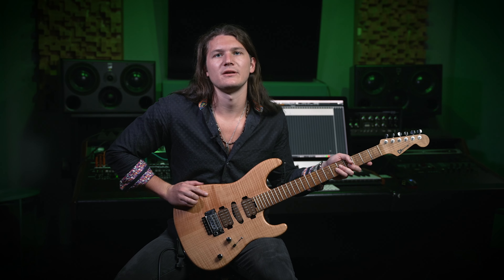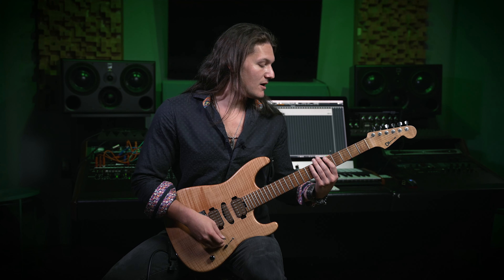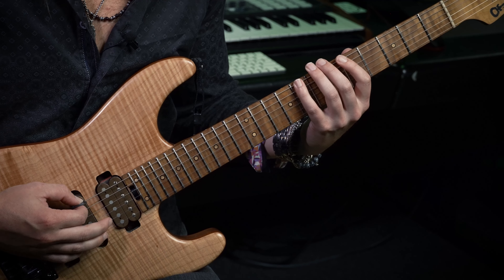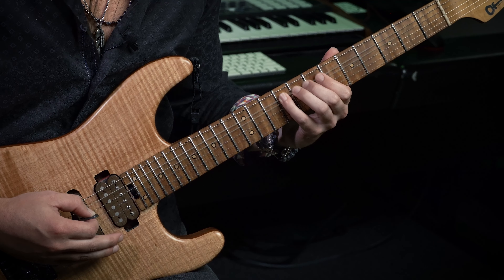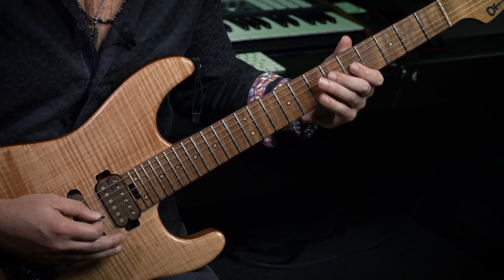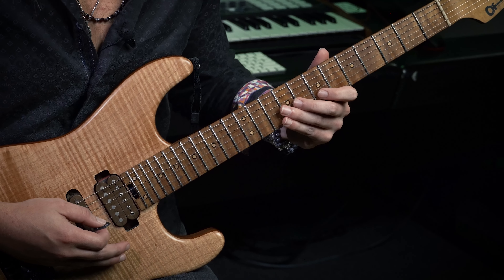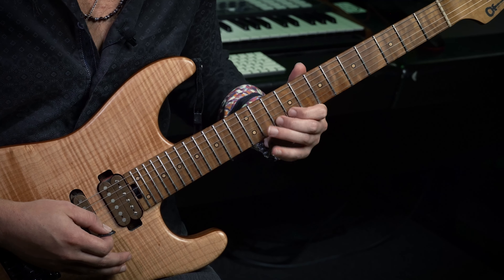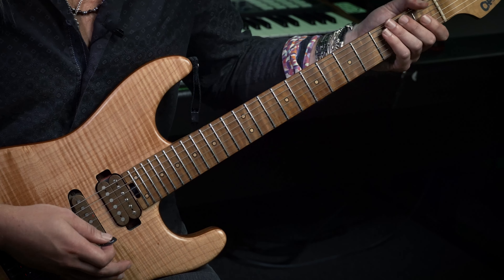A Dorian Modal Guitar Positions